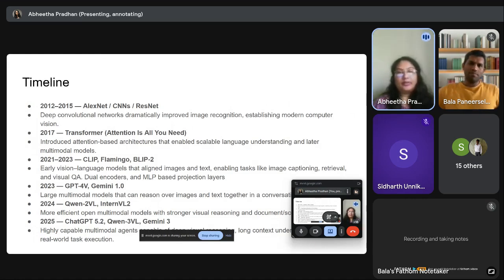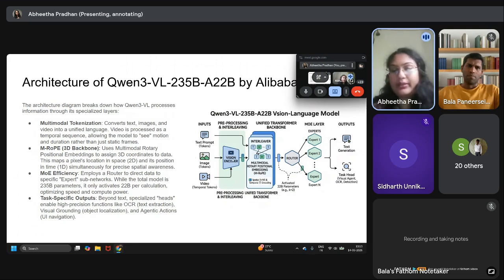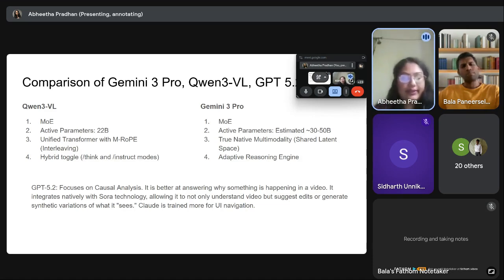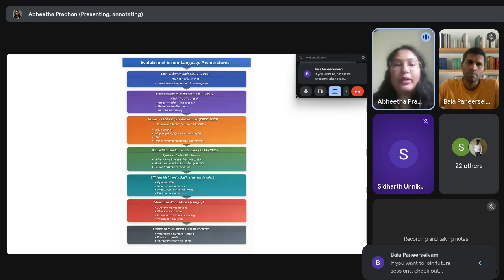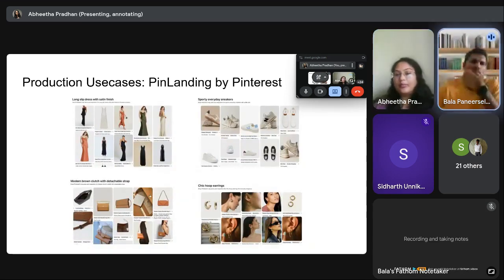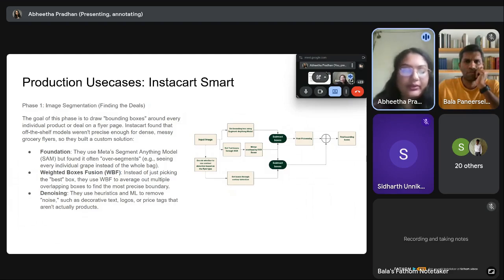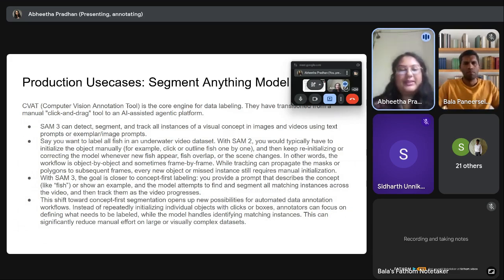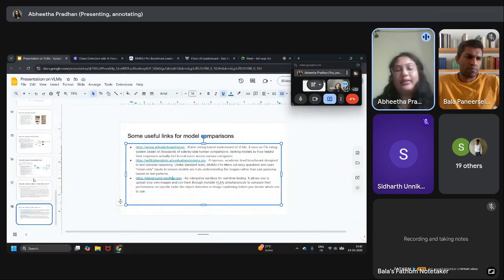Vision-Language Models: The 2026 Multimodal Stack | AppliedAI Club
Abheetha Pradhan walks through the evolution and current state of Vision-Language Models (VLMs) — from dual-encoder models like CLIP to native multimodal transformers like Gemini 3 Pro and Qwen3-VL.

In this session:
- Architectural evolution from CNNs → CLIP → adapter models → native multimodal transformers
- VLMs vs traditional OCR: when to use which, cost and deployment tradeoffs
- Production use cases: Pinterest pin landing, Instacart flyer automation, CWAT concept-first labeling
- Hybrid pipelines combining traditional CV with VLMs for real-world applications
- Q&A: handwritten documents, deepfake detection, model selection strategies

Chapters:
0:00 Introduction
1:48 The Evolution of Vision AI
19:23 Production Use Cases
57:07 Q&A

Applied AI Club is a community of 1,600+ operators learning to build and deploy AI systems in the real world. We run weekly webinars featuring practitioners sharing what actually works.